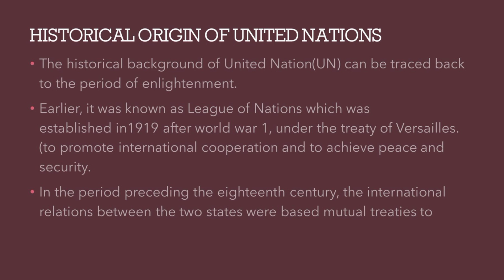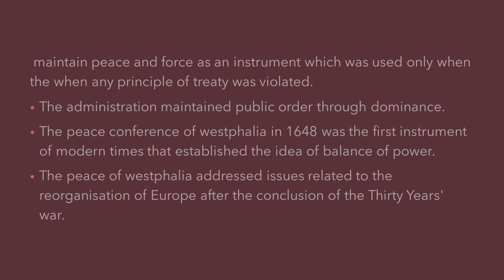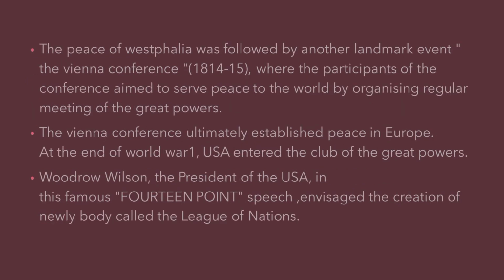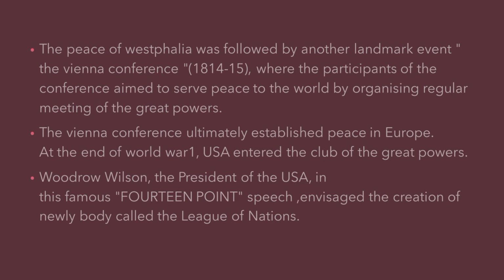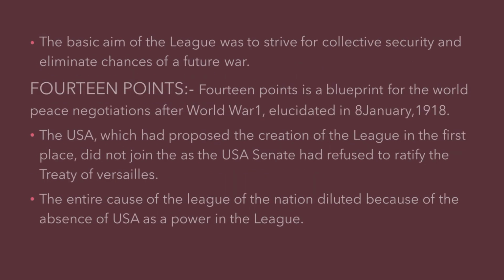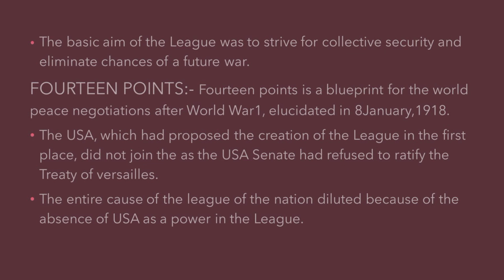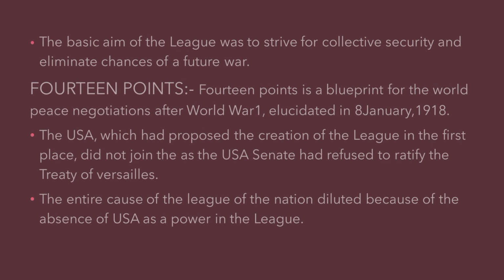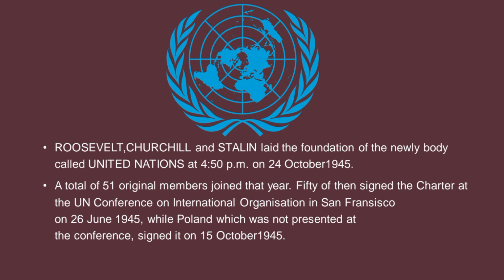UN(United Nation)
This will help the aspirant and well as the students to enhance their knowledge in this particular topic . 🇮🇳